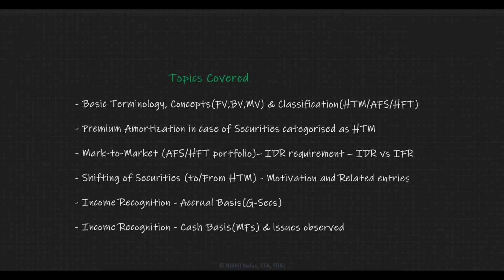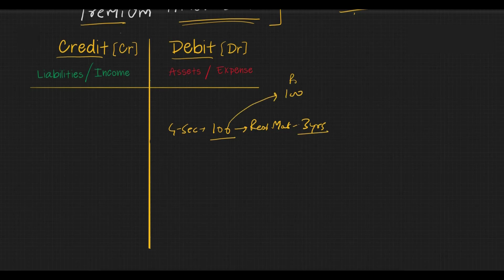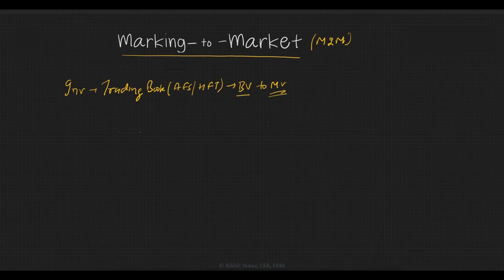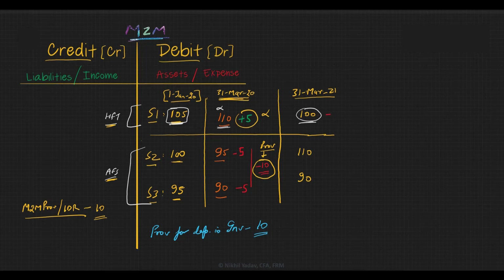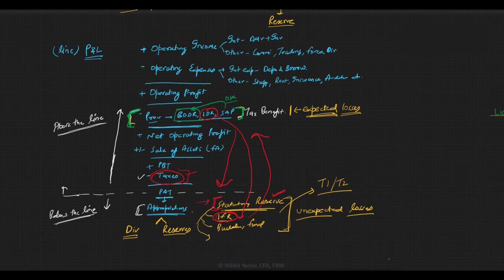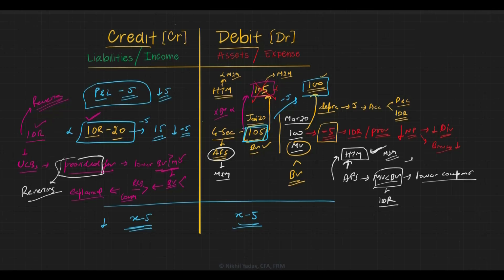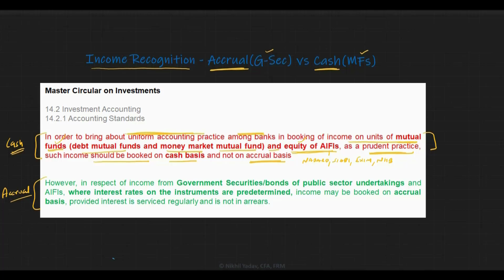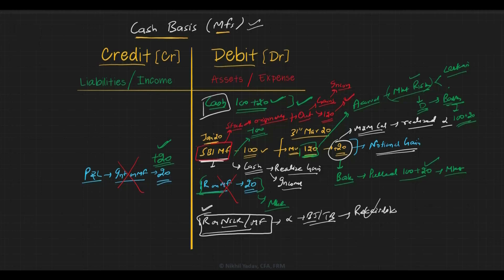Part 4: Accounting norms & entries related to Investments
00:00 - Introduction
00:45 - List of Topics
01:50 - Basic Terminology & Classification
07:37 - Premium Amortization
11:14 - Financial vs Fixed Assets
14:42 - Accounting Jugglery - an Example
16:15 - Marking-to-Market(M2M) - Theory
21:57 - M2M - Calculation ex.
26:02 - IDR vs IFR
28:47 - Provision vs Appropriation(Reserve)
33:05 - Shifting - Guidelines & Motivation
35:17 - Shifting - Malpractices Observed
40:41 - Shifting - Example #2
46:52 - Income Recognition - Guidelines
49:42 - Income Recognition - Accrual Basis
52:36 - Income Recognition - Cash Basis